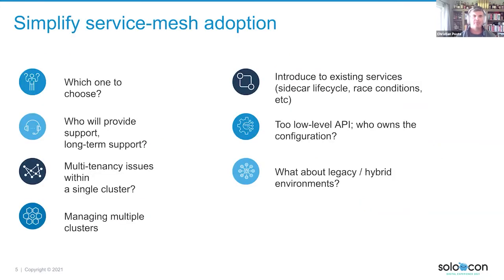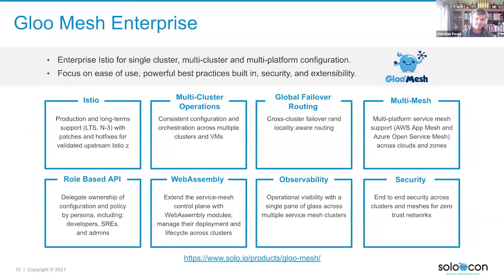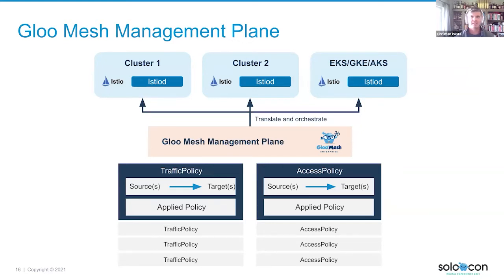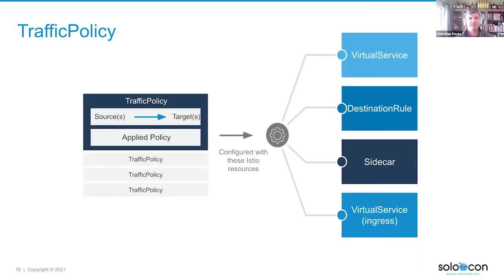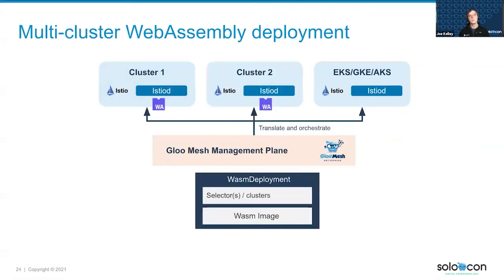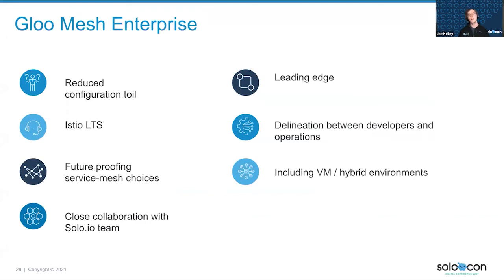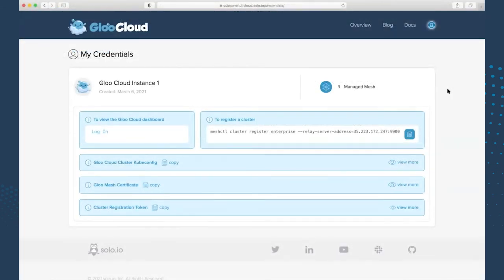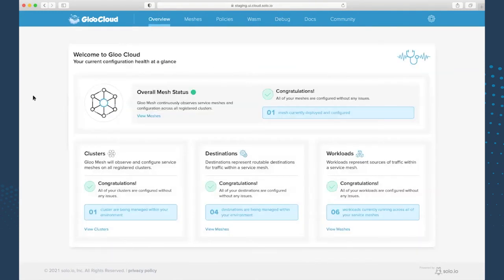SoloCon 2021 - Gloo Mesh Roadmap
Running a service mesh across multiple clusters, zones, or clouds increases operator burden for day-2 activities. In this talk, we'll see how Gloo Mesh aims to eliminate this burden and overhead.